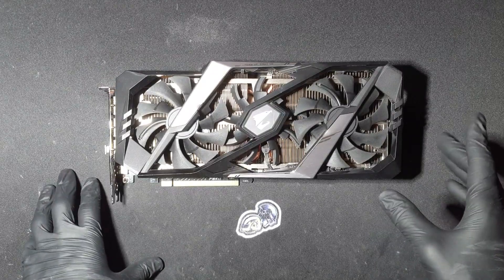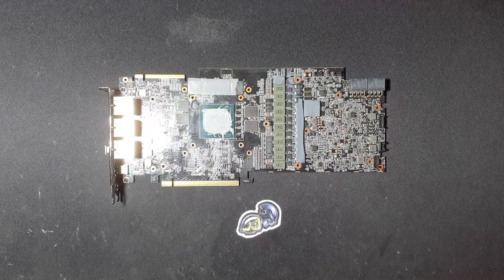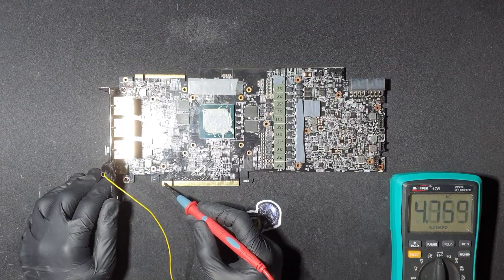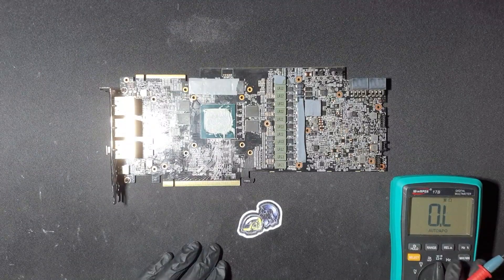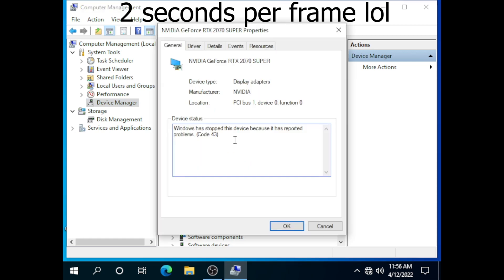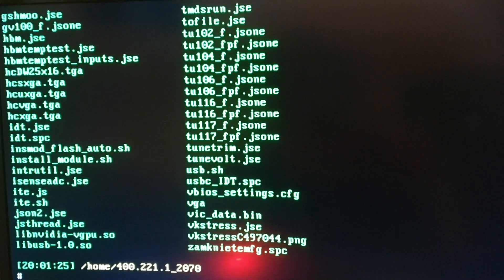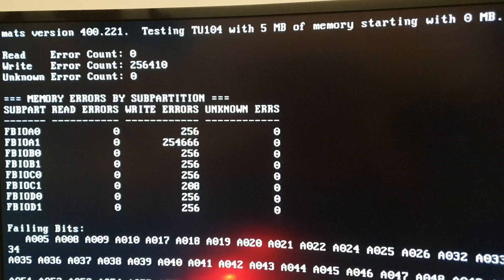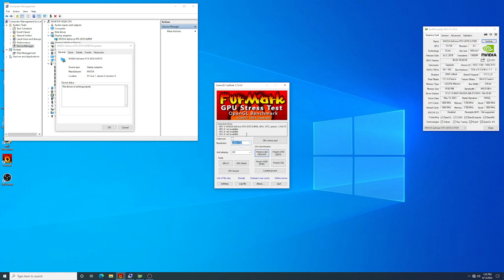RTX 2070 Super Repair (Faulty memory and error 43)